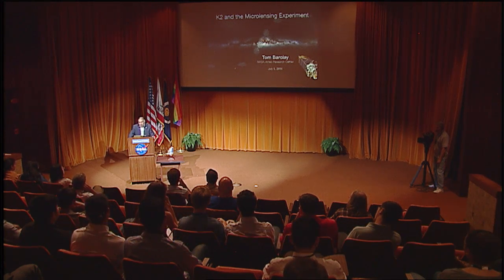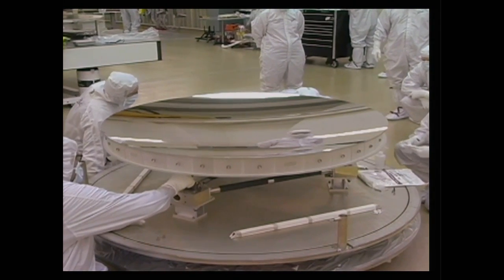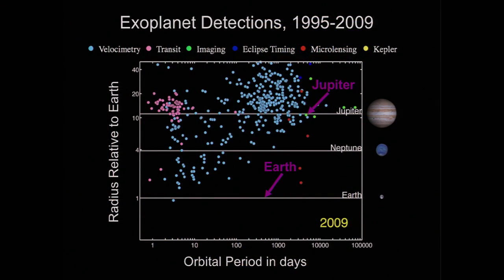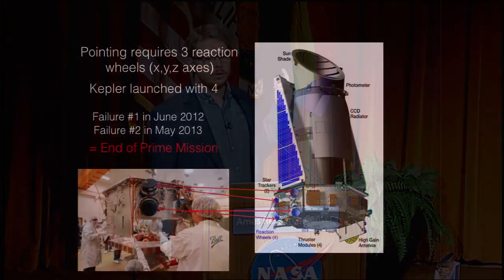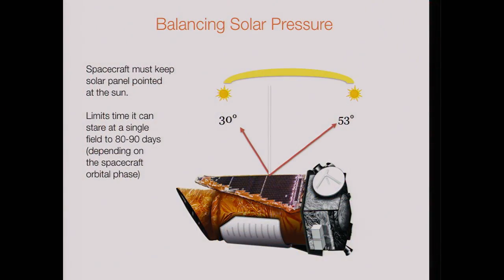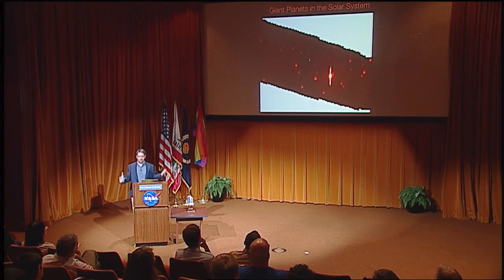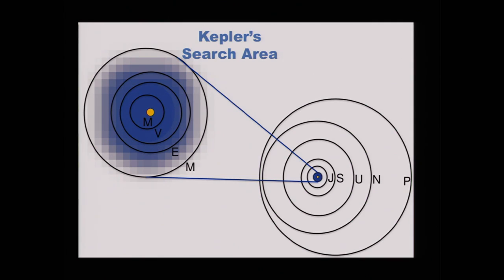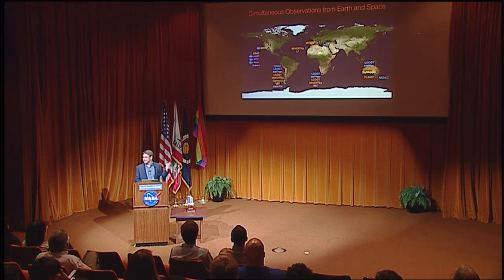Thomas Barclay - Microlensing and the K2 Experiment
NASA Ames 2016 Summer Series. Innovation is the ability to create a new idea, device or method from what already exists.   When the Kepler mission ended, the team took the satellite that was considered to be useless and created a new innovative approach and platform to investigate a wide array of astronomy subfields called the K2 mission.

The NASA Ames Kepler mission revolutionized the way we see our place in the universe by demonstrating that planets are a common occurrence. Dr. Thomas Barclay presents the K2 mission and the microlensing experiment.

For more information about the Office of the Chief Scientist at NASA Ames, please